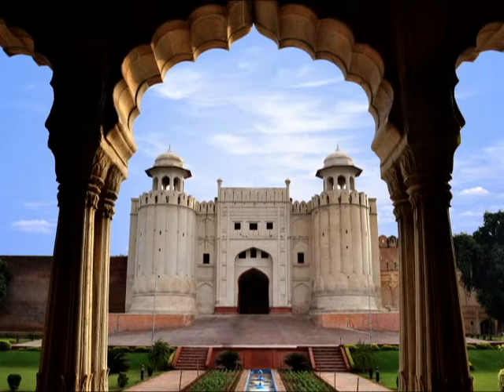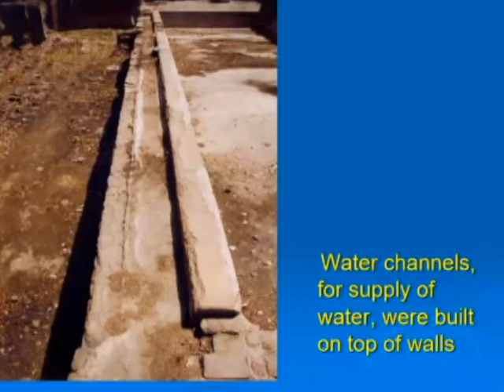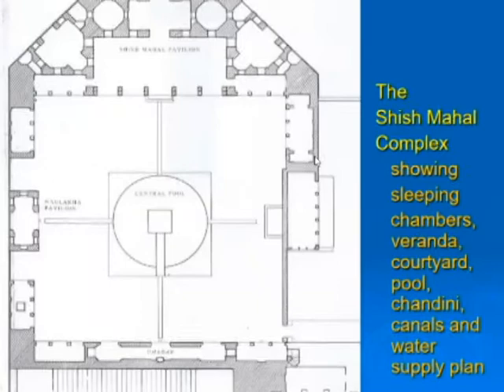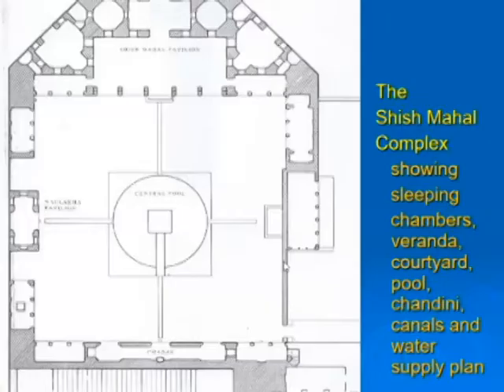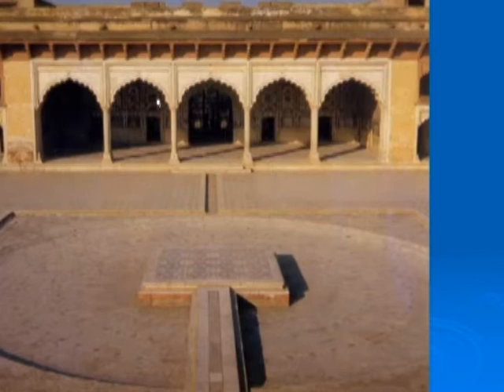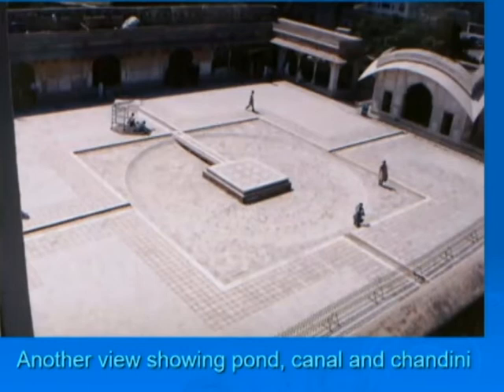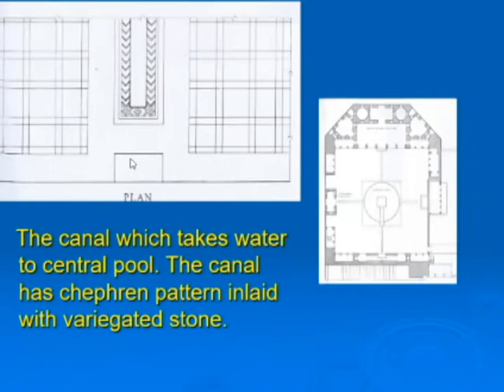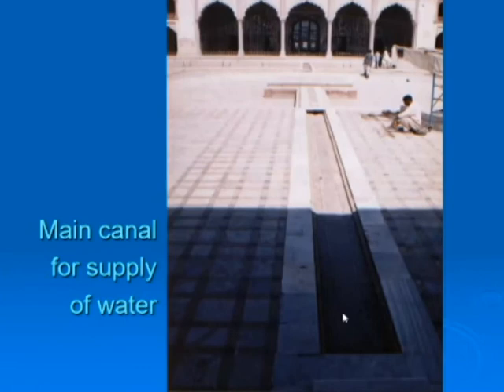Lecture on Cooling System of The Mughals (P-2)